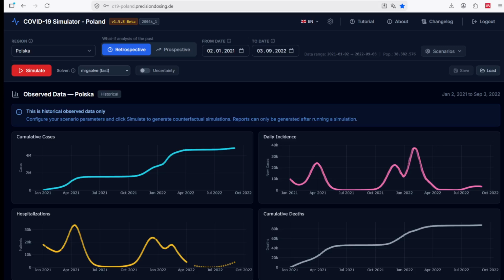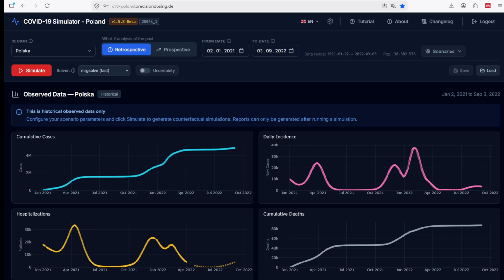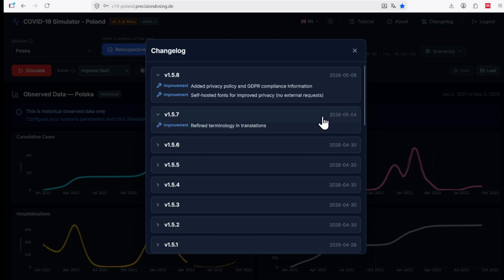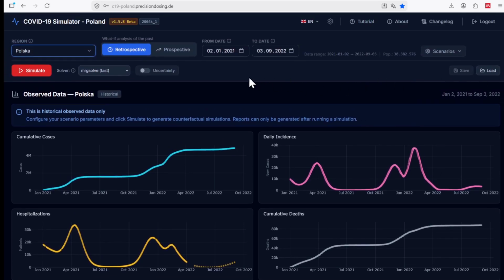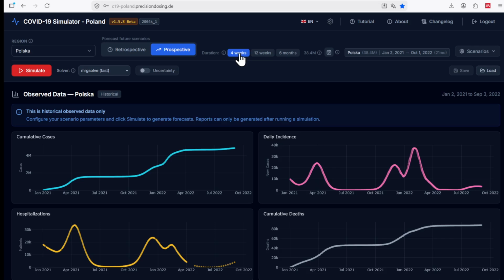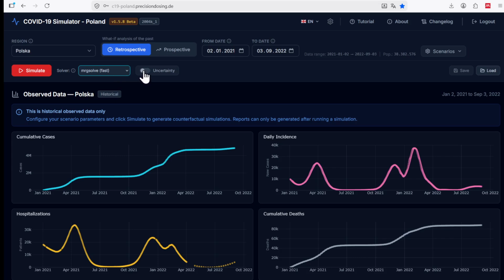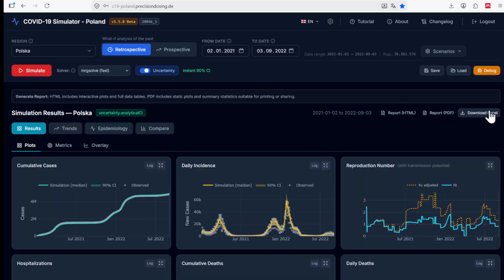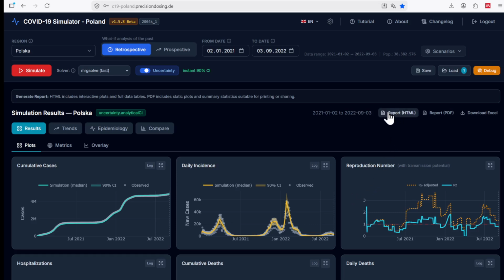COVID 19 Simulator Poland – Tutorial 1: Overview and First Simulation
This video provides an overview of the COVID-19 Simulator user interface (using Poland as an example) and demonstrates the key first steps after logging in: setting language preferences, accessing the "Tutorial", "About" (including API information) and "Changelog" sections, and selecting a province and simulation period (retrospective vs. prospective). It also demonstrates how to perform a baseline simulation, how to configure solvers and uncertainty intervals, and how to save and load simulations, as well as how to generate and export reports.

The videos are available in English and Polish and are part of the EUVABECO project founded by the EU.